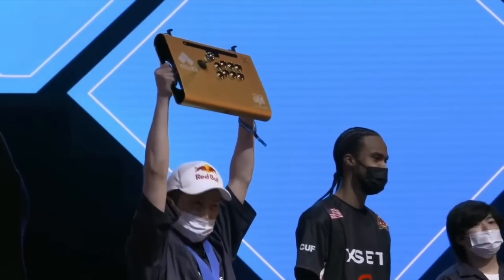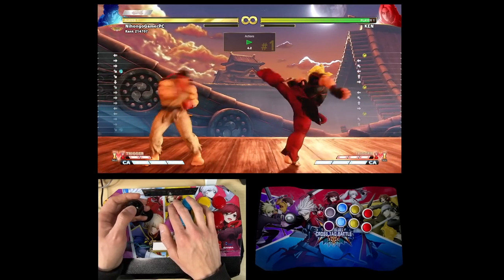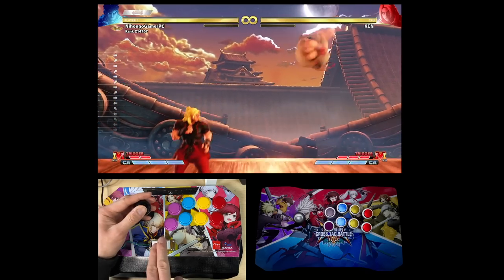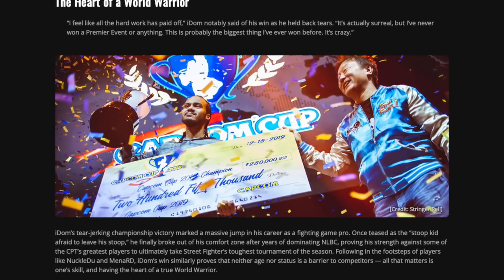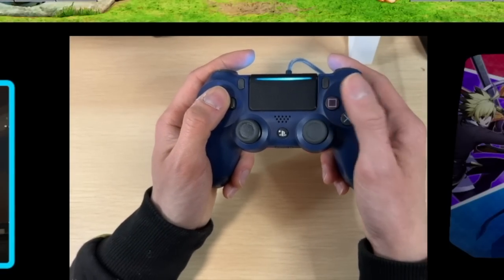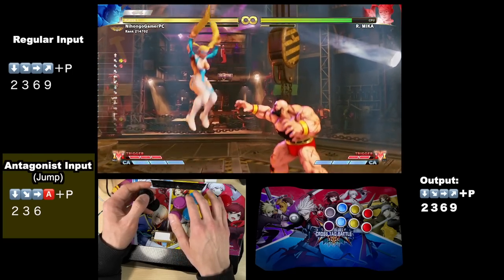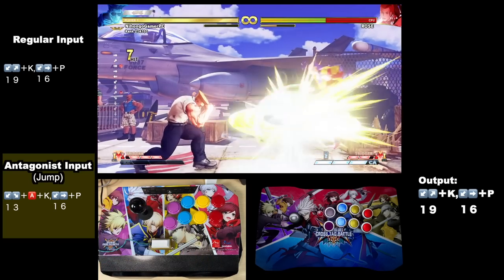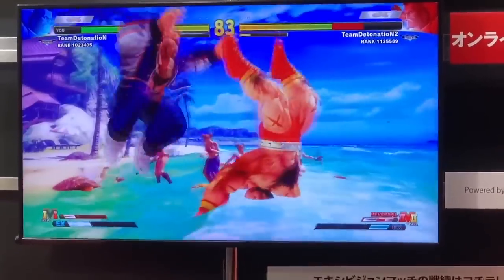This NEW Secret Button Could CHANGE Controllers FOREVER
Controllers are evolving and arcade sticks are being left behind but not anymore! Thanks to this new, secret button the humble arcade stick could possibly return as the best way to play fighting games again! Let's take a look at this controversial mod, The Antagonist.

***THANKS to Bit Bang Gaming for providing this review unit of The Antagonist***